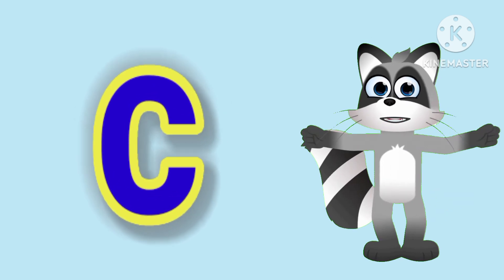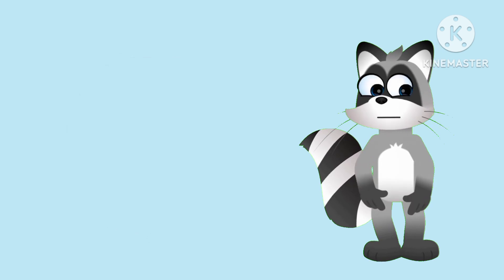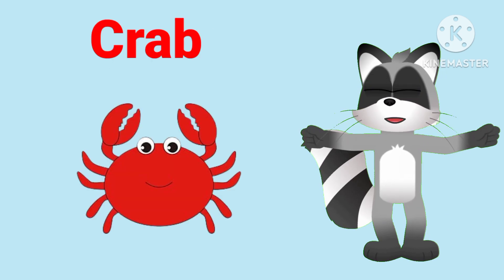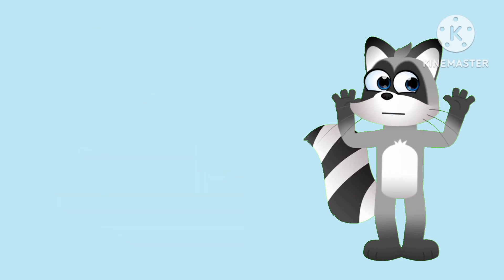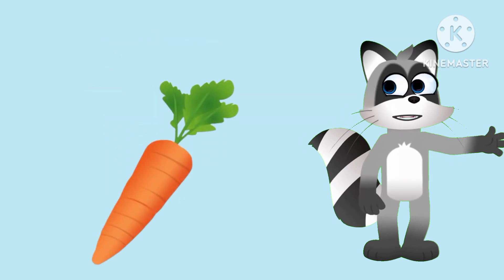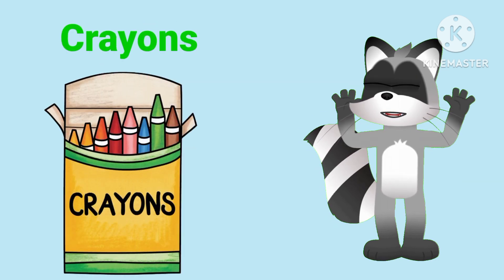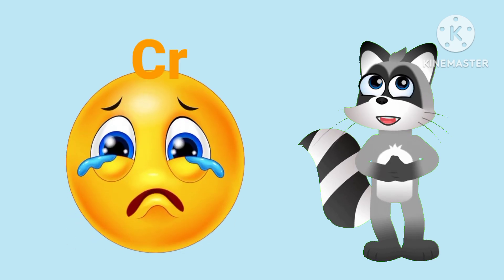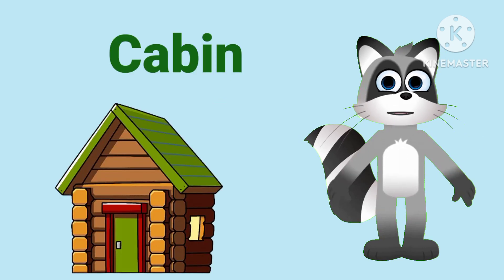Alphabet C|| kids Vocabulary|| learning with fun||fun song alphabet kids video||Alpha kids